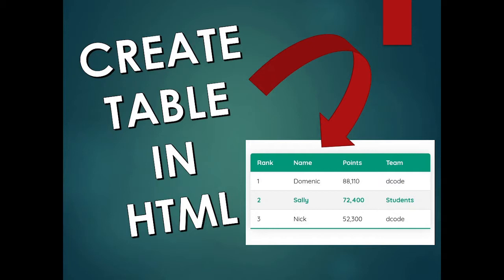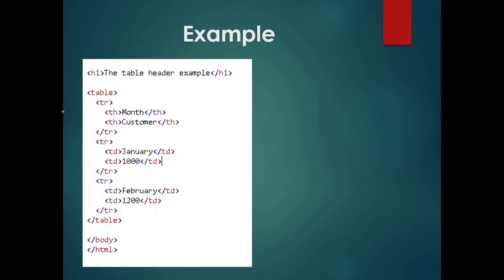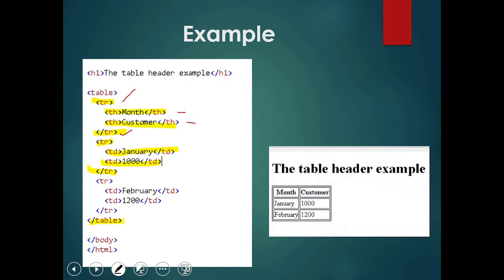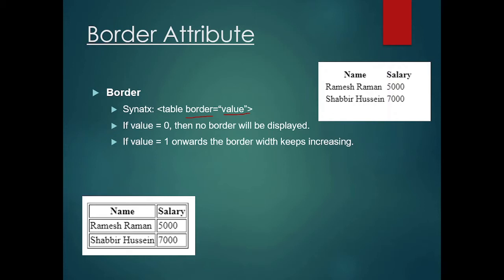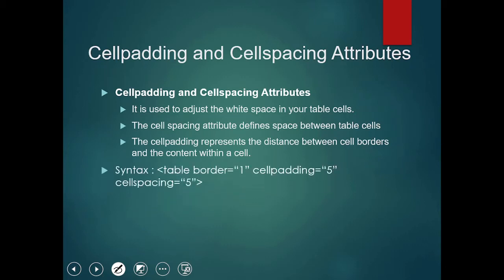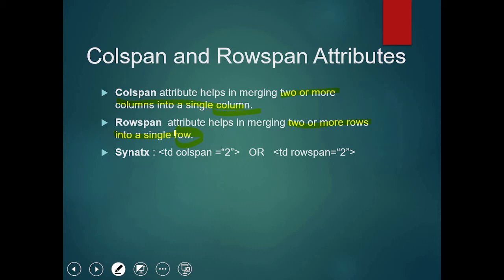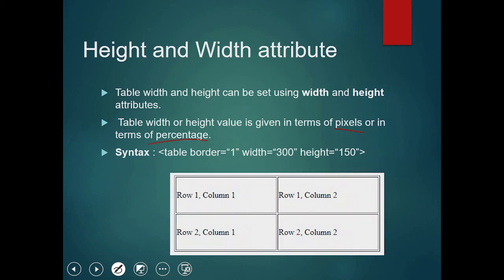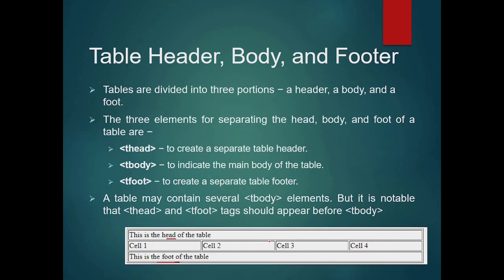HTML-Table Tag and its Attributes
Cellpadding Cellspacing
Colspan Rowspan
Table tr td th